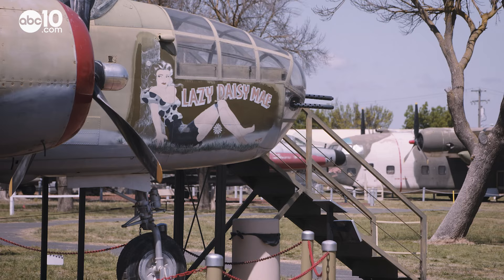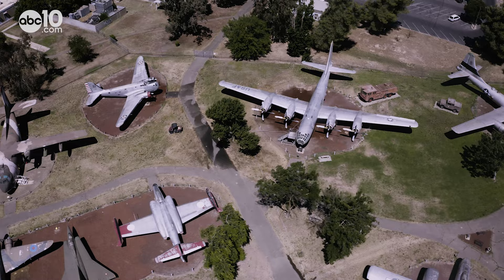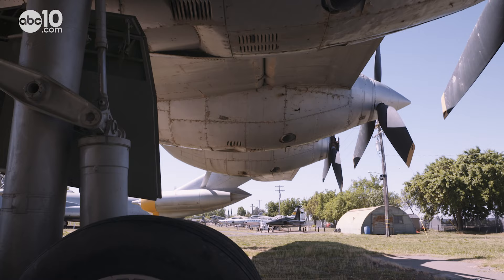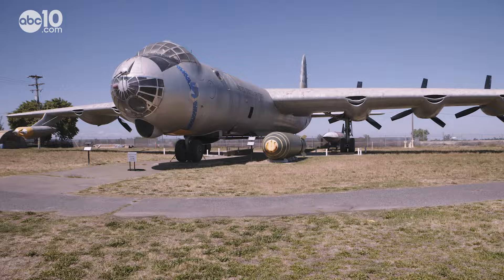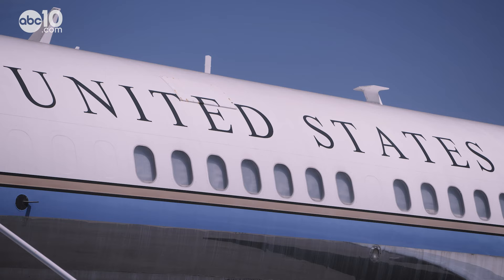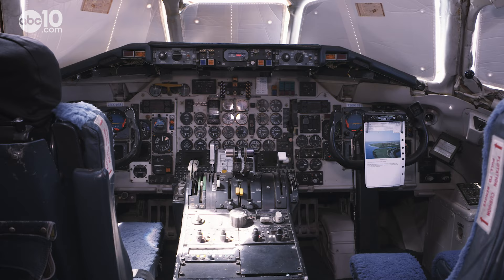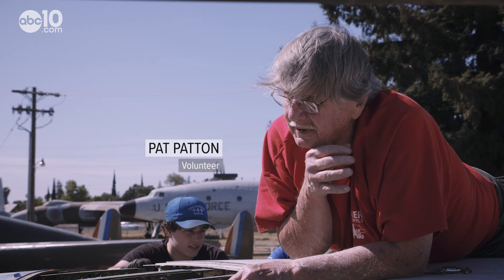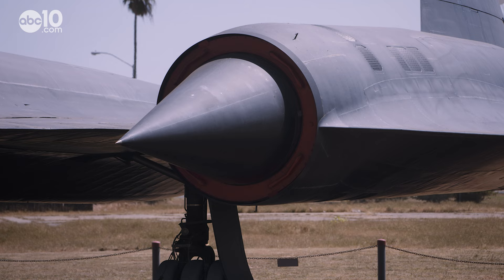Over 70 historic military aircraft on display at Castle Air Museum | Bartell's Backroads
A former Army Air Corps flight school in Merced County is a magnet for military aircraft fans. Its massive collection includes a decommissioned Air Force One.